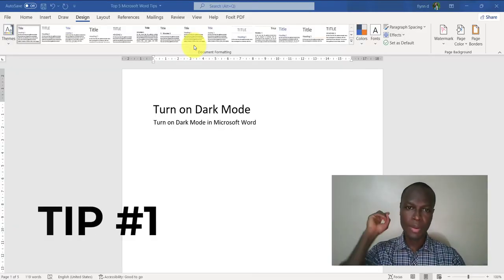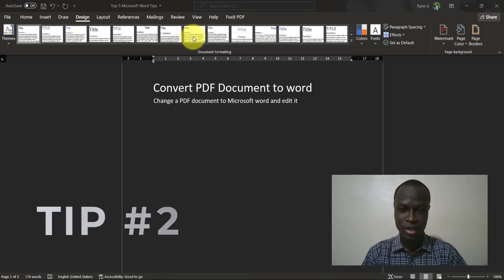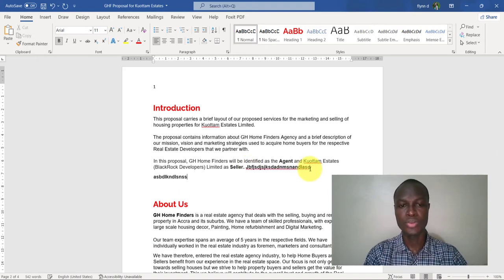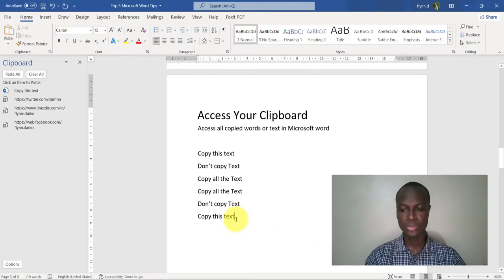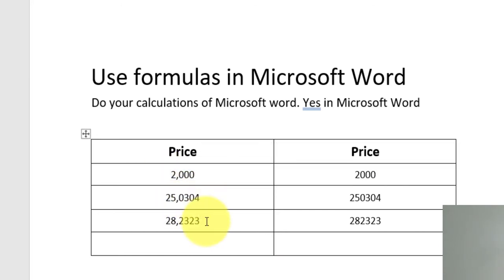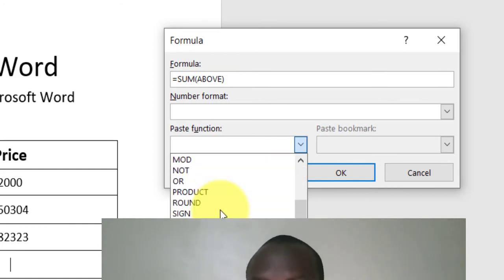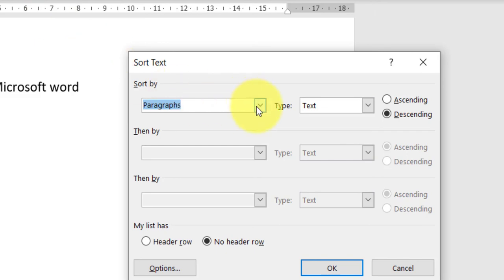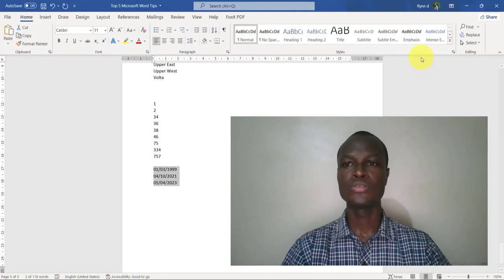Top 5 Microsoft Word Tips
In this tutorial, learn some of my  top 5 best Microsoft Word tips and tricks.
Use is everyday tips  when working with Microsoft Word

⌚ Time Stamps
0:05 Introduction
0:24 Enable Dark Mode
1:25 Convert text PDF to Editable word Document
2:40 Access clipboard
4:01 Use formulas to calculate values in Microsoft Word
5:53 Sort Lists